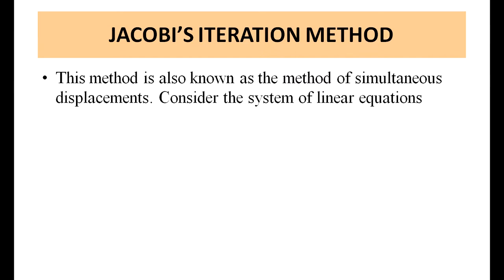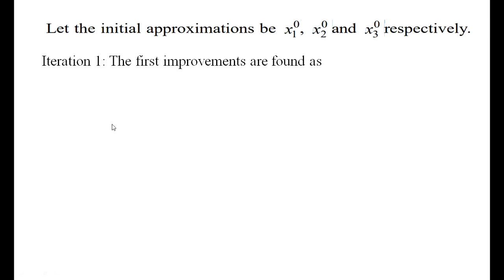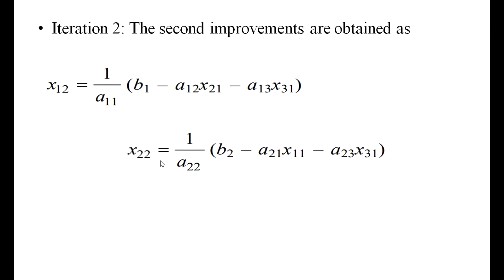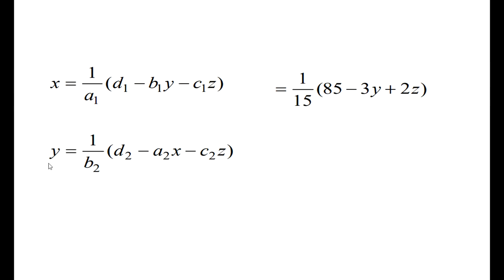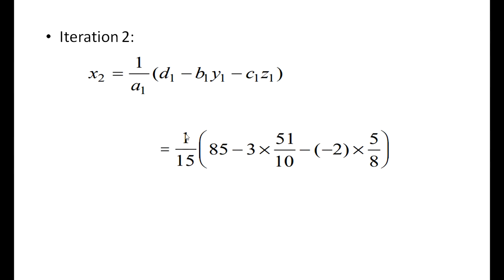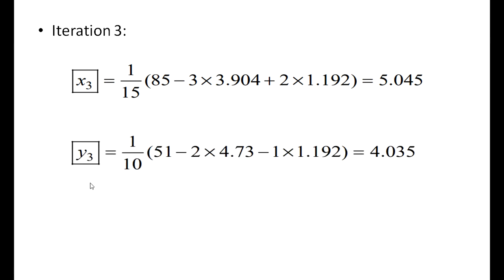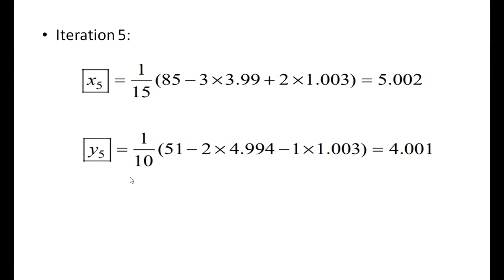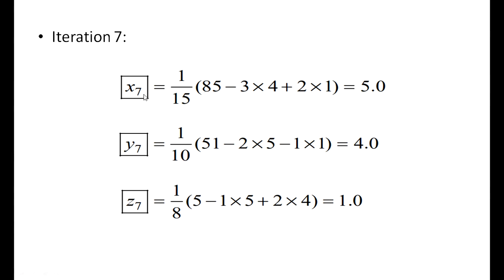Jacobi Iteration Method for Simultaneous equation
Reference- Numerical Methods Rao Dukkipati